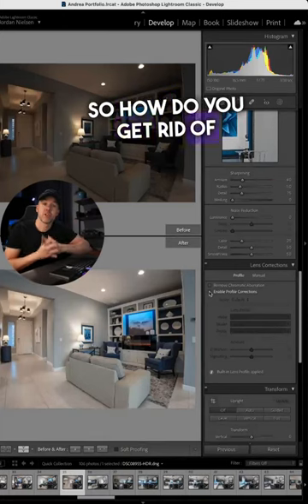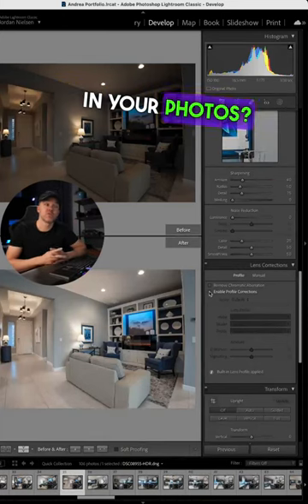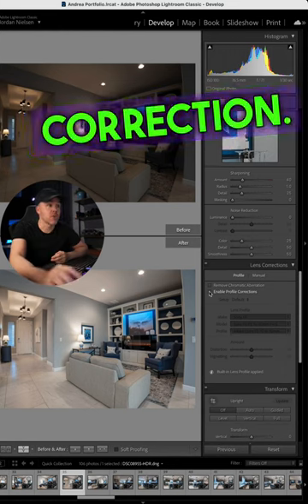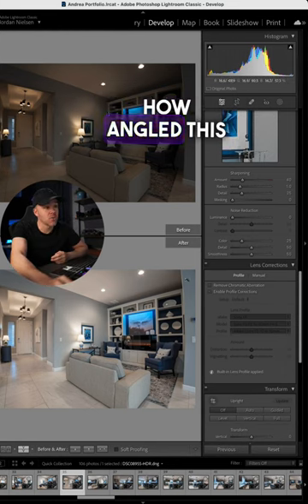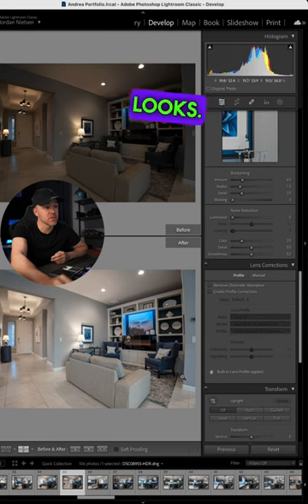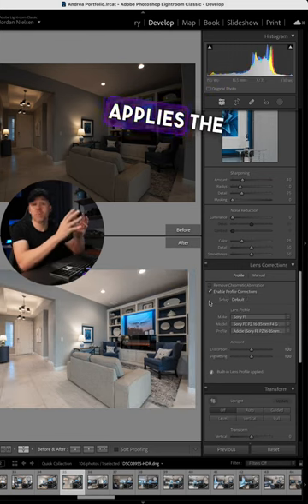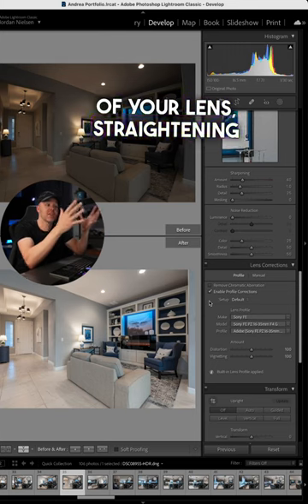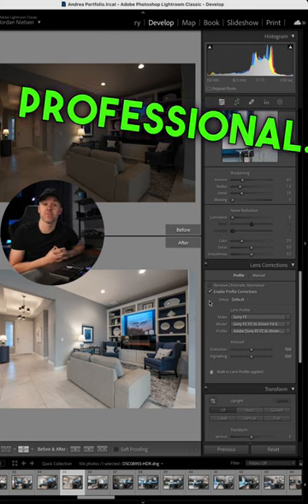Fix Barrel Distortion in Photos Instantly 📷